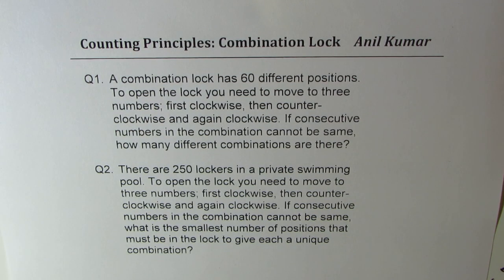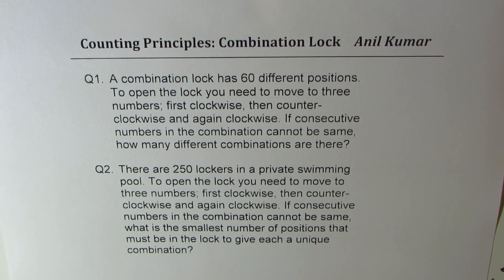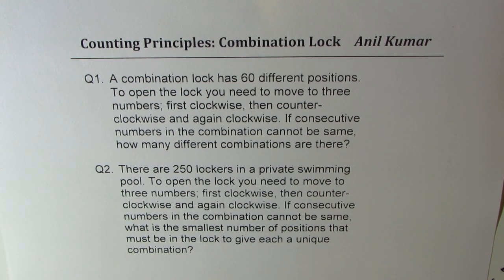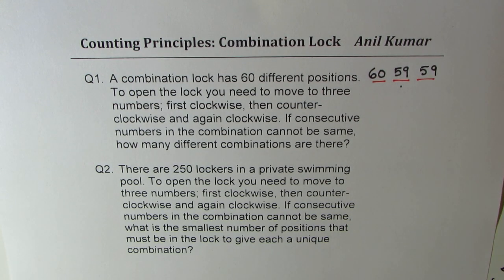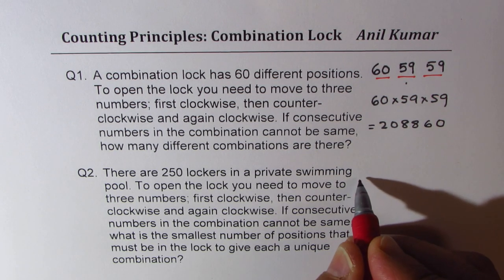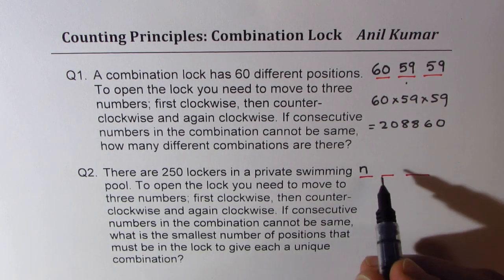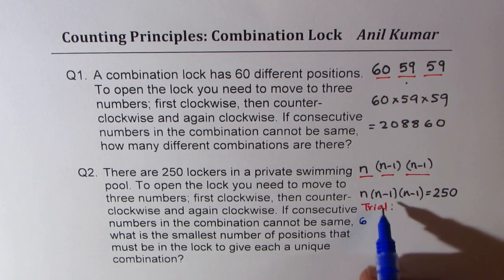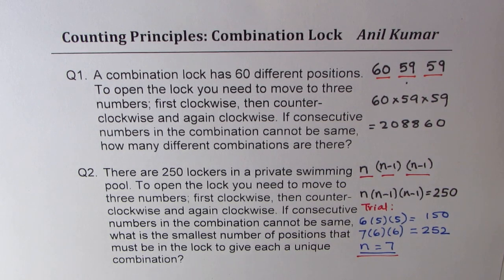Number of Combination with Combination Lock with 60 position